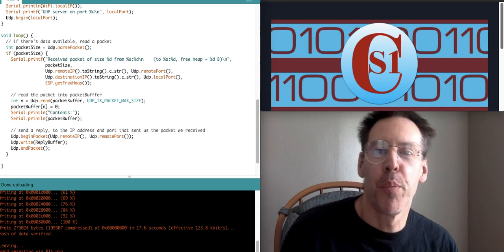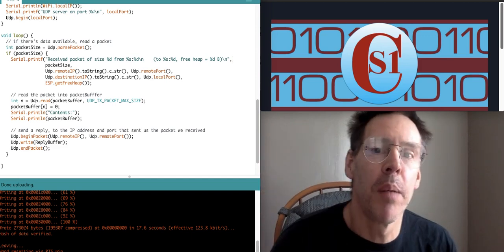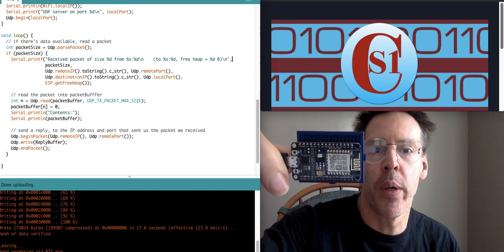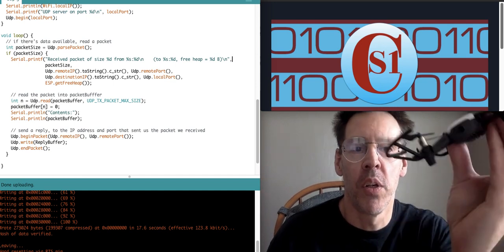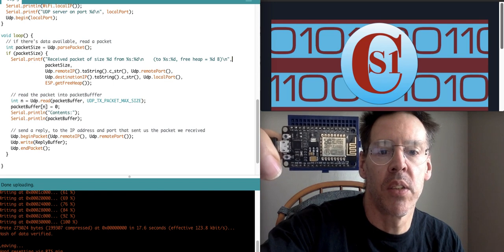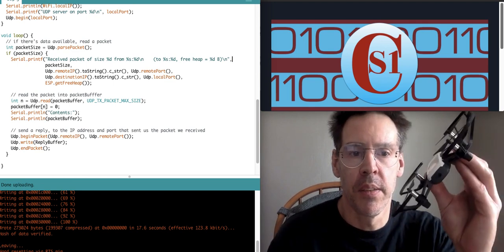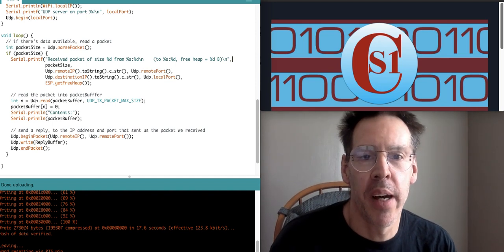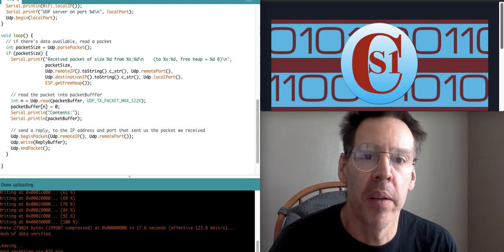ESP8266 Tello Drone Project Part 0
Overview of an IoT project for remote controlling a small drone.